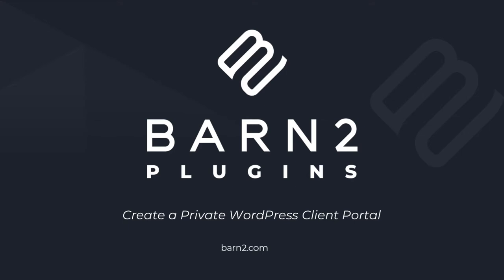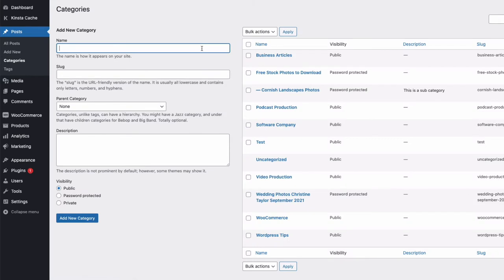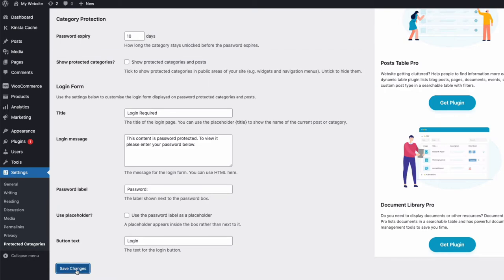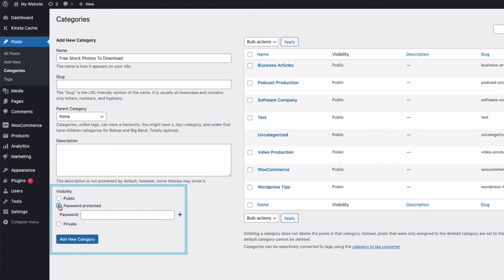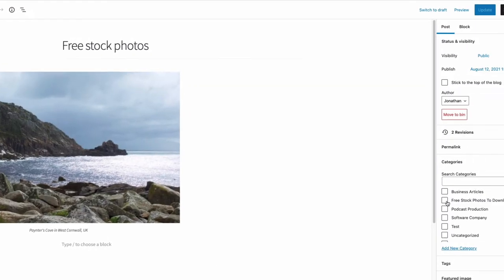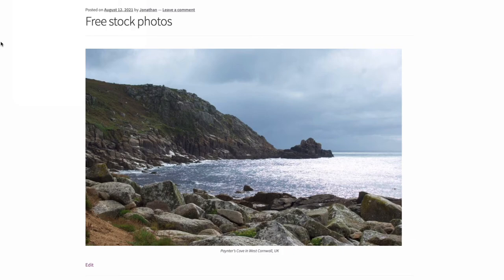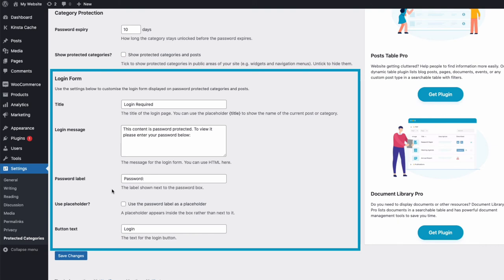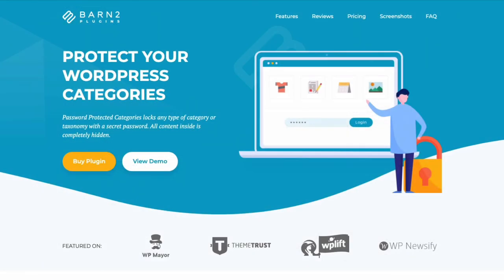How to Create a Private WordPress Client Portal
Learn how to create a private WordPress client portal, where each client has access to their own private area on your website. It's perfect for corporate clients, photography clients, and more.

Plugins featured:
- Password Protected Categories (essential) - create a hidden area for each client
- Posts Table Pro (optional) - display the content of each client portal in a searchable, sortable table

You can read a full written version of the video

As a business owner, if you offer services to multiple clients then a WordPress client or customer portal will help you better manage your business. You’ll be able to share files and documents with clients, distribute downloads, post news and updates, and much more. All of this is possible with a WordPress client portal plugin.

0:00 Introduction
1:10 Installing the Password Protected Categories plugin
1:35 Plugin settings
1:51 Creating a protected category
3:51 How to signpost your clients to protected categories
4:07 Creating a front end Client Portal Login
4:52 Customising the look of the Client Portal Login
5:29 Using the Posts Table Pro plugin to make it easier for clients to find information
5:53 Conclusion